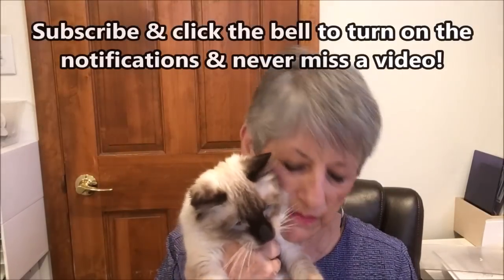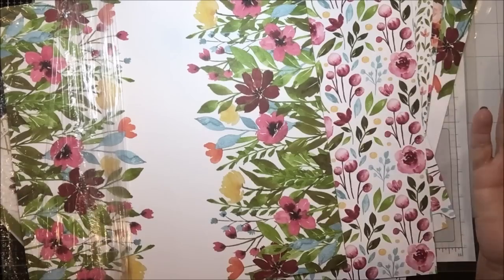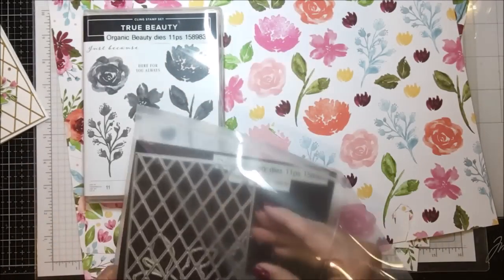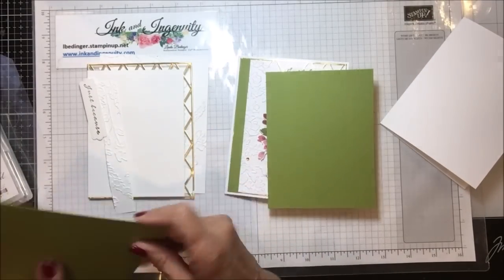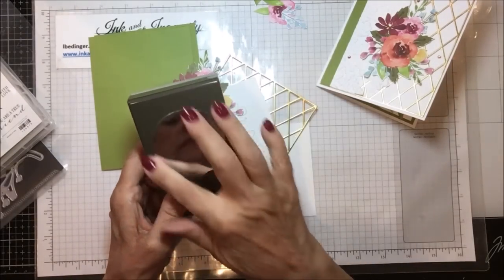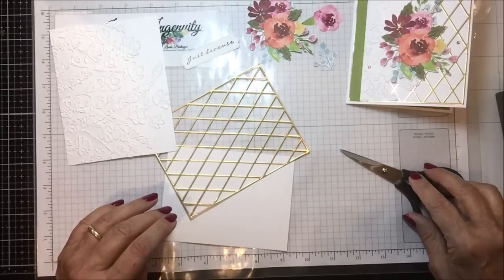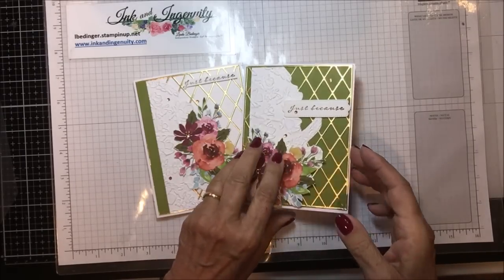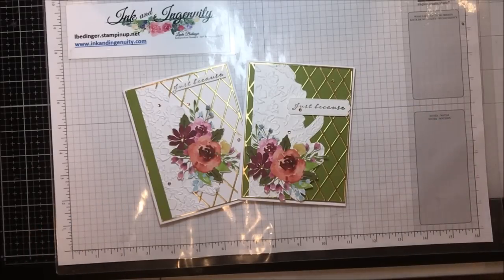True Beauty Just Because Card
PLEASE REMEMBER TO USE THE HOST CODE WHEN ORDERING, the May 2022 Host Code is NKBMMEHV. Orders get a free product or handmade gift in addition to a reusable card from me.

The May Prize Draw is a $60 Shopping Spree on me.

Join my team. You get $125 in Stampin' UP! In the Month of May you get an additional $66.50 in 2022 – 2024 In Color Supplies If you join now you will have until September 2022 to meet your first minimum.

Measurements and Supplies for today’s True Beauty Just Because Card
I used a Basic White card base 8 ½” by 5 ½”, scored and folded at 4 ¼”, a quarter panel to do my embossing and a piece of scrap for the sentiment
Next 2 pieces of Old Olive, 1 – 4” by 5 ¼’ for the inside of the card and a second piece 4 1/8” by 5 3/8” for the front of the card
I used several pieces from the Awash in Beauty designer series paper
Finally, a piece of Gold Foil for the lattice piece for the front of the card and an additional small piece for the inside of the card

Supplies:

• Awash In Beauty 12" X 12" (30.5 X 30.5 Cm) Designer Series Paper [158973] $12.00